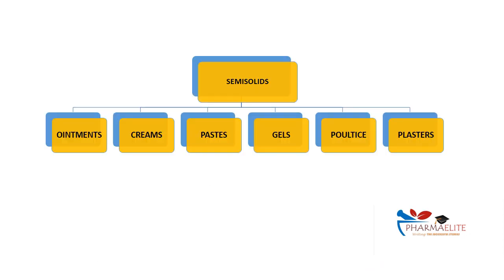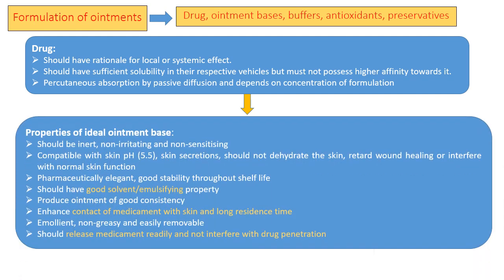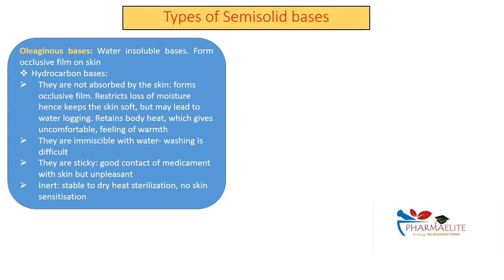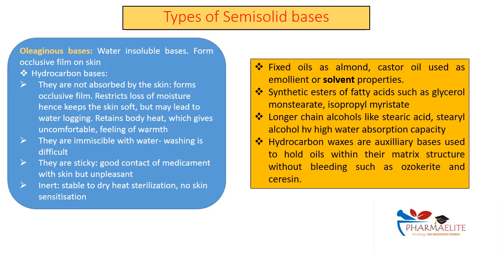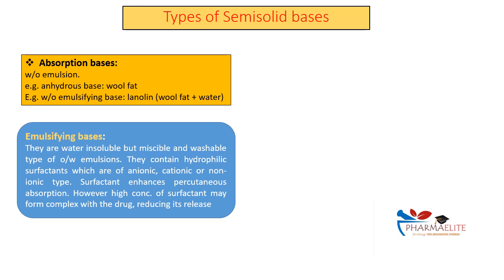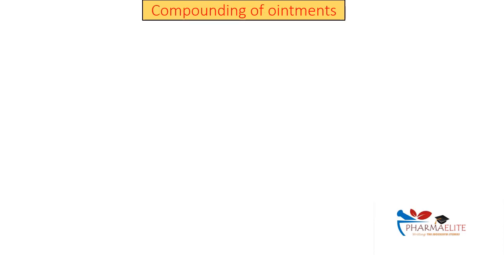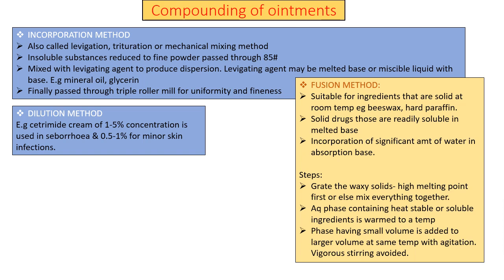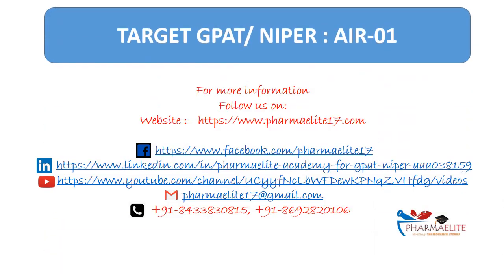PHARMAELITE :- Ointments, creams and pastes-II (Contact : +91-8433830815)